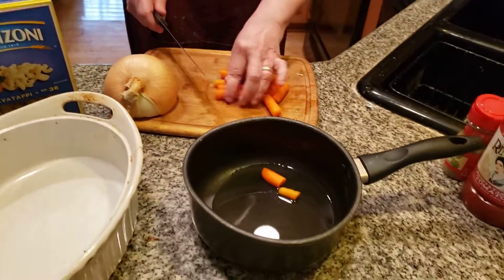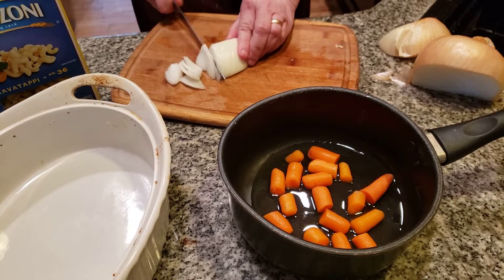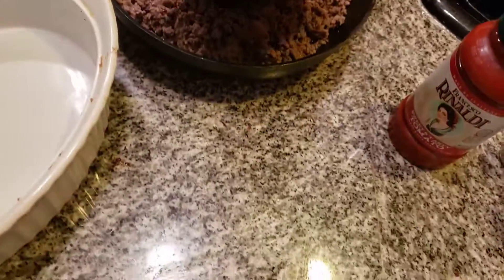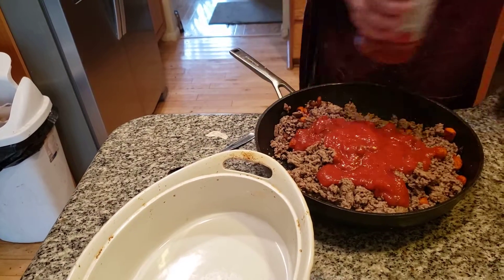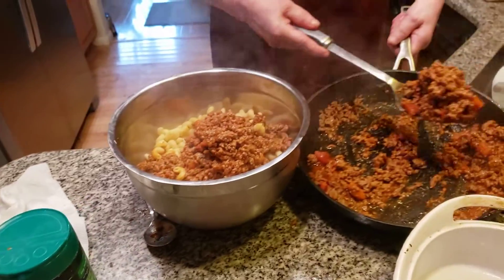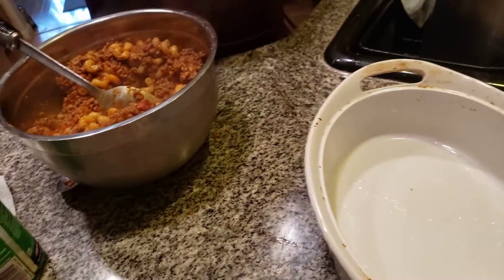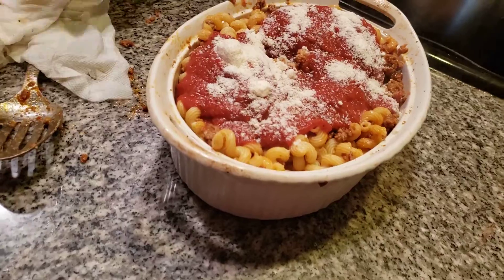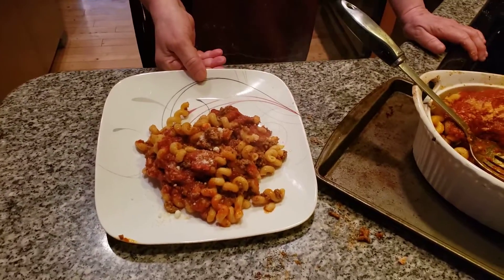Cavtappi. Al sugo honor of Rome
one half cup carrots.onw cup  onion cook till soft in olive or vegetable.  oil brown. grpund beef. when meat brown. add onion.  and carrots agg garlic powder  organic. mix together put. pasta  once cooked soft to bowl add in meat.    mix together  put in baking dish top with parm.  cheese bread 400. 15 minutes. you could use motserella. cheese